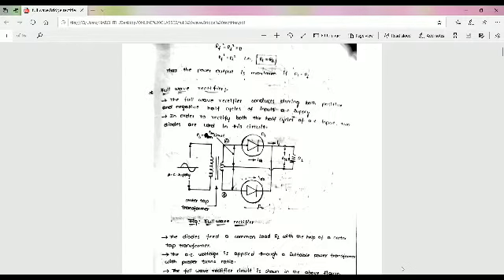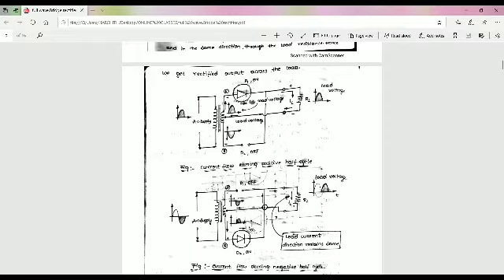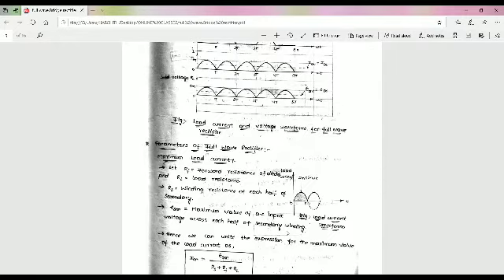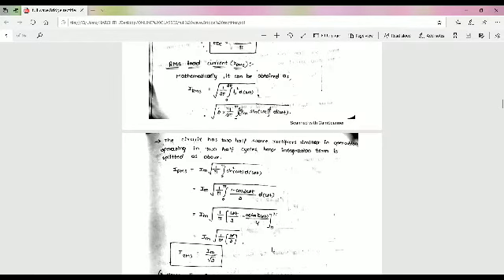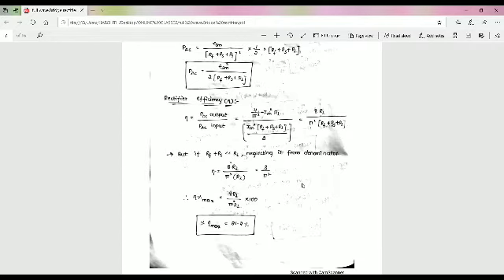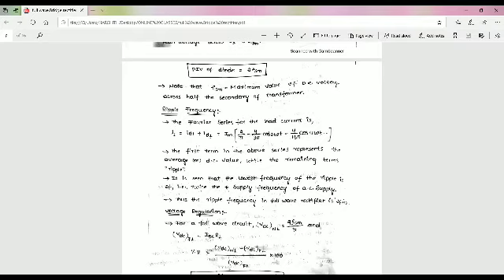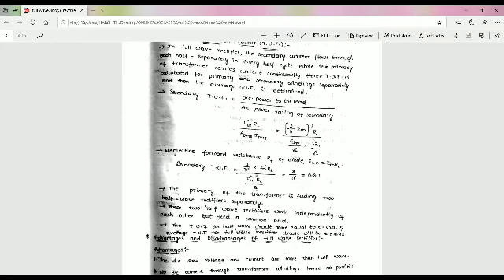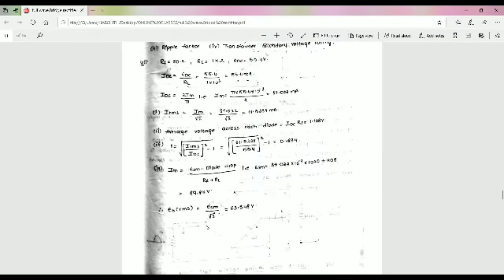ECE, EEE-21EDC Fullwave rectifier